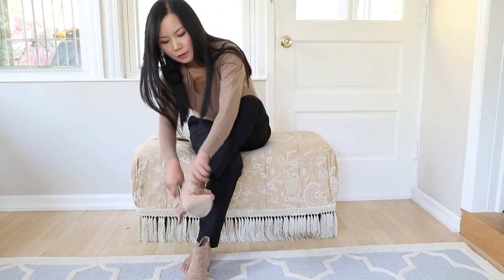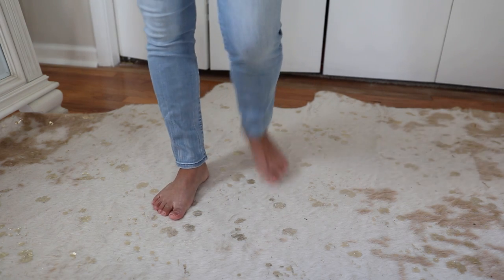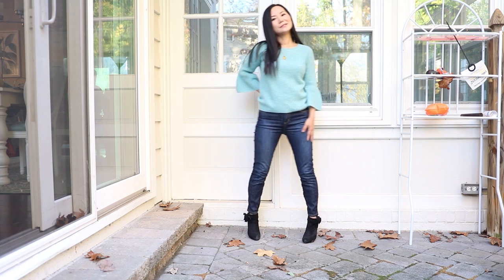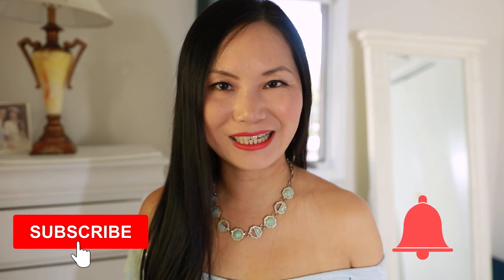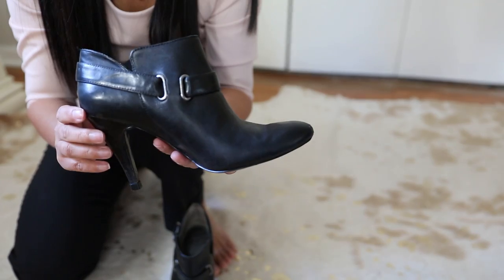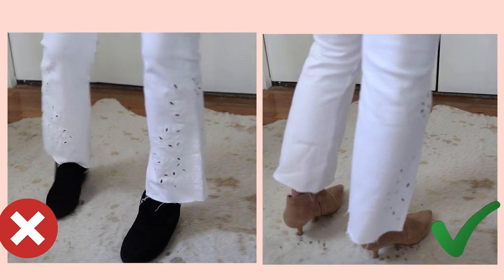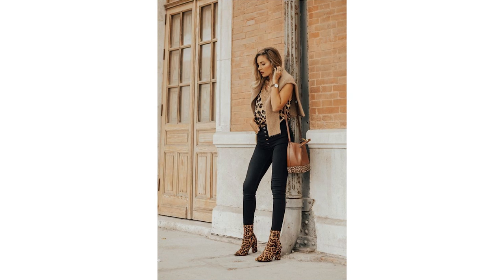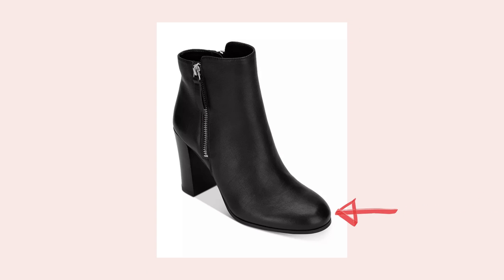This surprising trick will change your life forever (how to look good in ANY ankle boots)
How to wear ankle boots is something most of us struggle with. The tricky part is the shaft height, but once you use this hack you will be able to make booties flattering for every outfit.
Follow me on liketoknowit to shop all my outfits:
Wearing in this video:
Suede motor jacket: